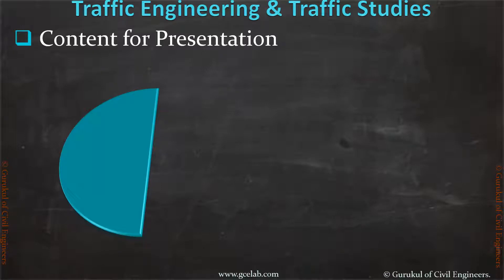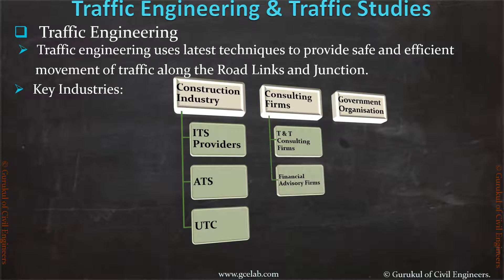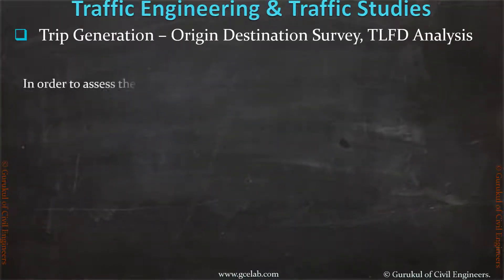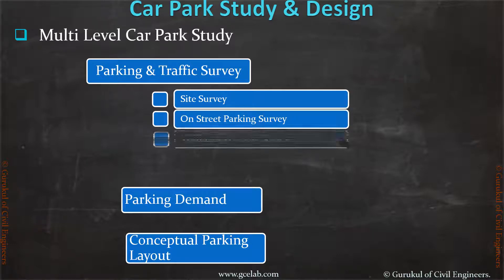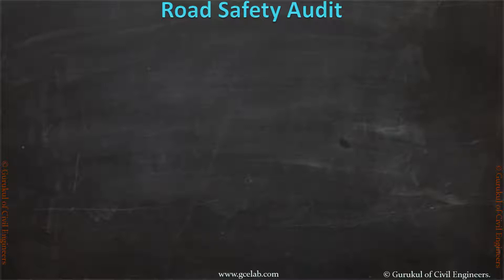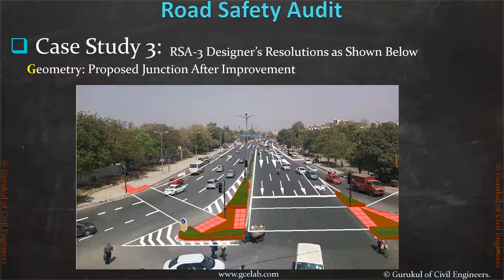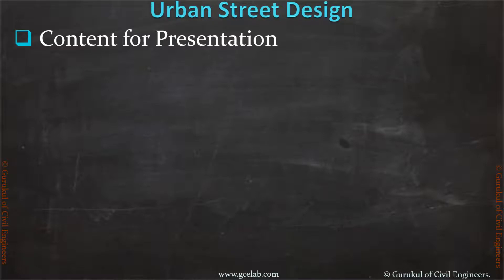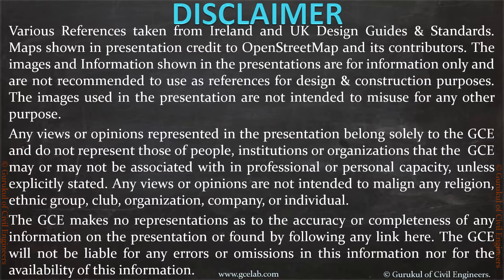Traffic Engineering Online Course- Exceptional Course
gcelab.com offers comprehensive online course of Traffic Engineering.  The Course Module shares key aspects of Traffic Engineering Discipline and Traffic Engineering Analysis, and Design Process. The course also covers Car Park Design, Road Safety Audits, Road Marking and Sign Design and Urban Street Design.
Please see this promotional video for details.

Why GCELAB.COM ?

24 X 7
 Online Access & Data Security
 Email Notification
 Resume Builder